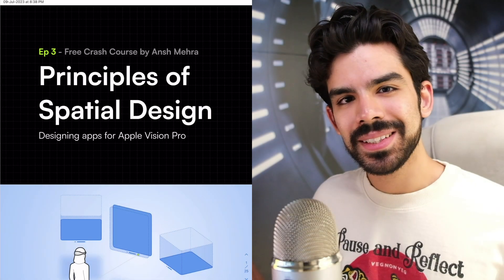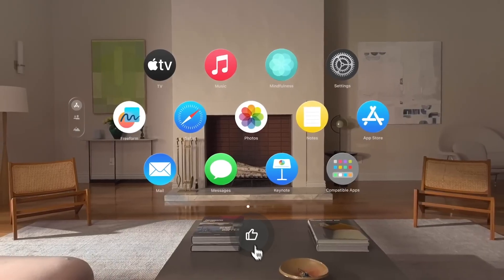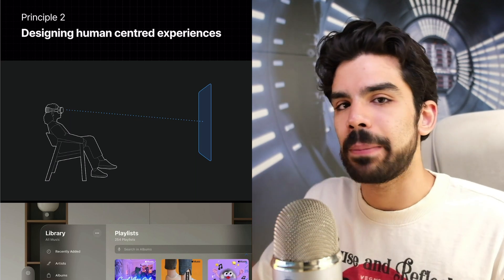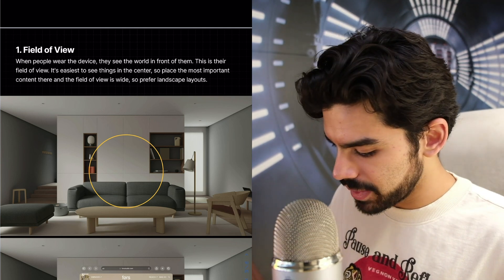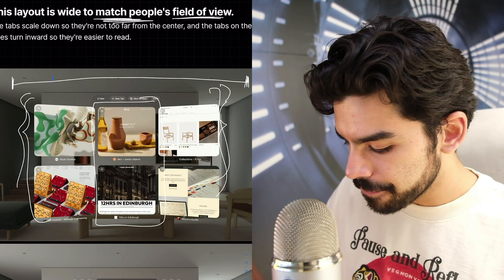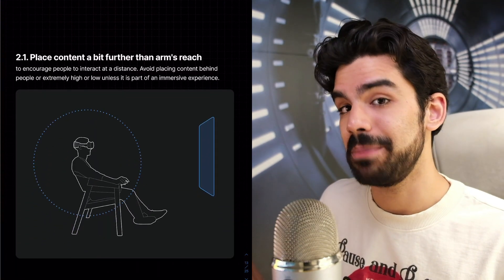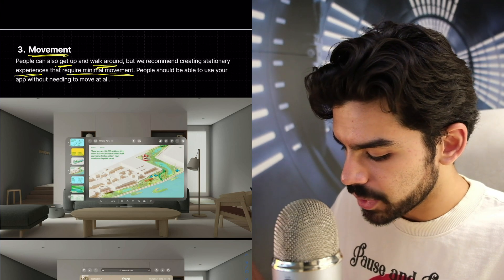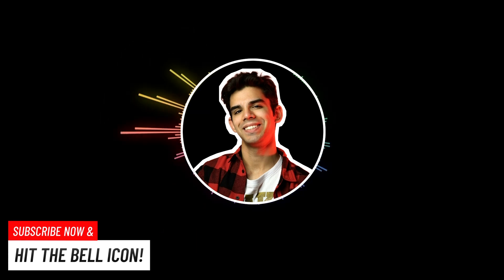Apple Vision Pro Course - Spatial Design Ep 3 by Ansh Mehra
Learn how to create stunning spatial designs on Apple Vision Pro in this course by Ansh Mehra.

It's the third video from our Spatial Design Series. In this video, Ansh talks about how to make apps that people will love to use. In this episode, Ansh will take you through the next principles of spatial design, emphasising the importance of creating human-centered experiences.

He provides a comprehensive overview of how the Apple Vision Pro operates.

You can gain a competitive edge by understanding the future of app design - How traditional app designs transform for the Vision Pro, ensuring a richer user experience. Discover guidelines that prioritize the user's visual field and ergonomic comfort. Design apps that resonate with users.